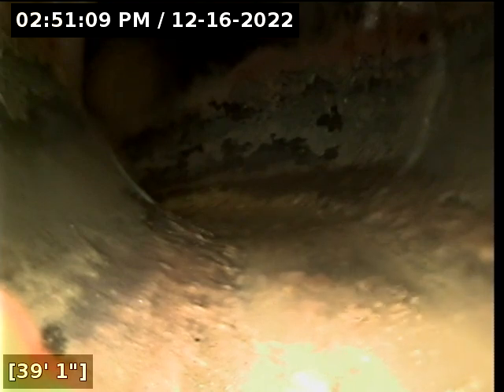257 NE Fairgrounds RD